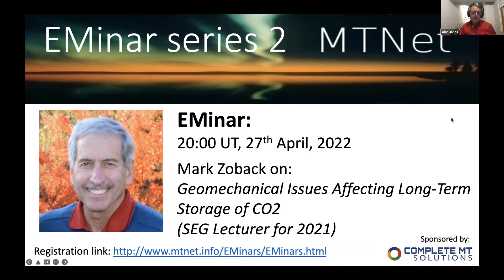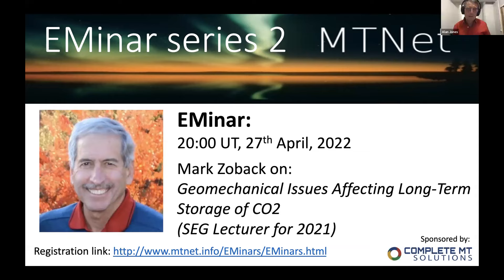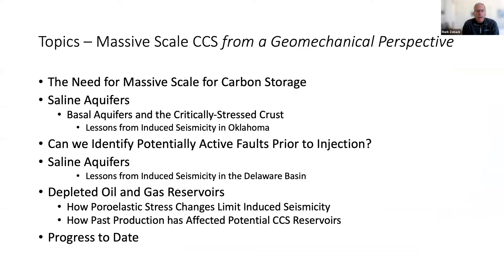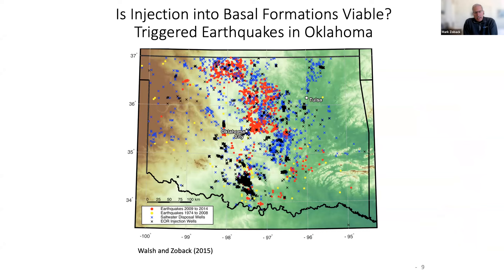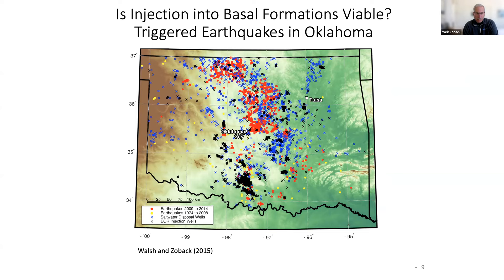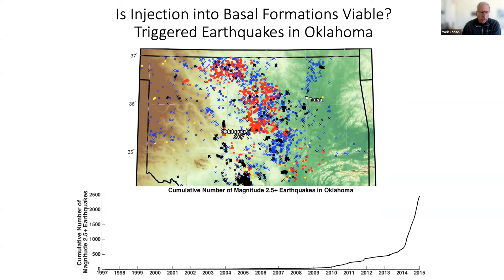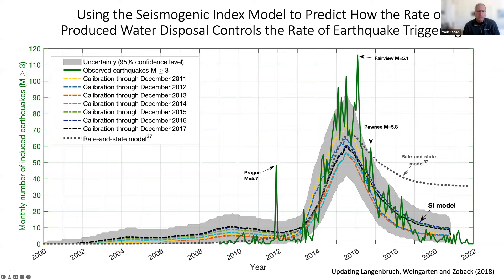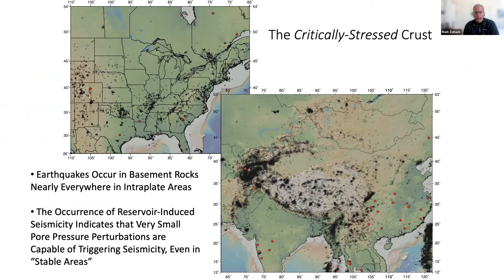EMinar 2.27: Mark Zoback - Geomechanical Issues Affecting Long-Term Storage of CO2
The next several decades pose enormous challenges, and opportunities, for the global oil and gas industry. While oil and gas will continue to be used for decades to come, it is now recognized that enormous quantities of CO2 have to be stored in subsurface geologic formations to reach global decarbonization goals. International bodies, countries (including China and the U.S., the world’s two largest greenhouse gas emitters) and 25% of Fortune 500 companies have all established net-zero emission goals by mid-century. In this talk, I will focus on a number of geomechanical issues that have to be considered to ensure long-term storage efficacy. While it has been long recognized that changes in reservoir pressure should not exceed the pressure at which hydraulic fracturing might occur of seal formations, this presentation will focus on a number of other issues have not been sufficiently addressed. First, it is important to identify potentially active faults to limit the possibility that injection-related increases in pore pressure could induce seismic, or aseismic, slip on known faults. Also, as existing evidence shows that potentially active faults (and the damage zones that surround them) are permeable, the presence of potentially active faults represent possible leakage pathways that should be avoided, even when injection-related pressure changes are too small to induce fault slip. Second, when utilizing depleted oil and gas reservoirs for long-term storage of CO2, it is important to understand both the mechanical changes of the reservoir rocks and the stress changes that resulted from depletion. Such knowledge is required to predict how pressure associated with CO2 injection will affect the reservoir. Finally, from the perspective of induced seismicity, it is critically-important to identify reservoirs with both top seals and bottom seals to avoid pressure communication to potentially active faults in the basement.